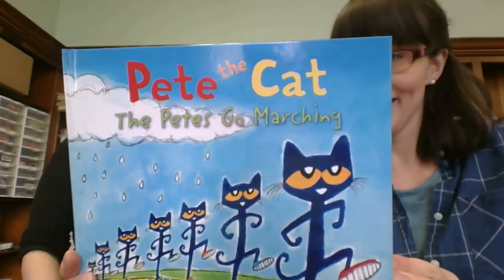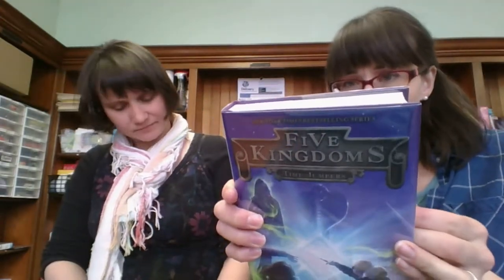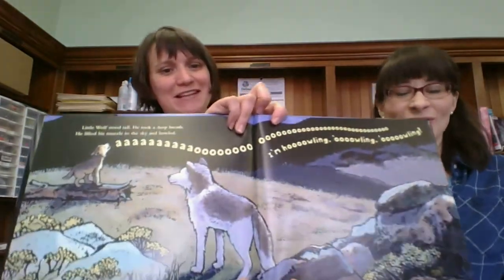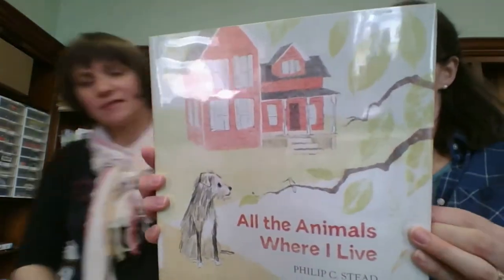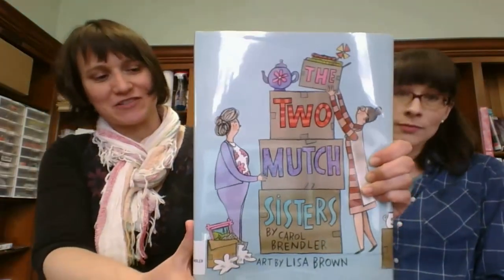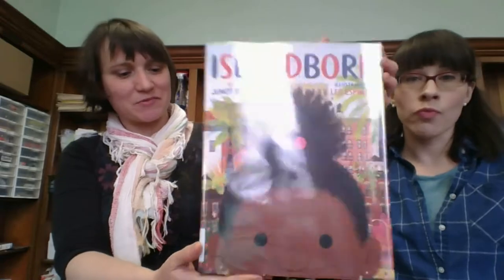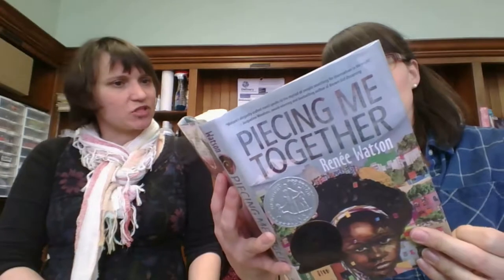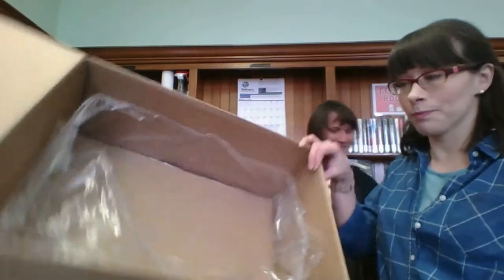Unboxing #25: Kids books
And yes, it is number twenty-five so, to answer the question at the beginning of the video . . . we were both wrong! Oh well. So many great kids books in this box. I can't wait to start taking them home, and I know you will too =]

Here's the list:
Pete the Cat: The Petes Go Marching/ James Dean
There’s a Tiger in the Garden/ Lizzy Stewart
Islandborn/ Junot Diaz
The Two Mutch Sisters/ Carol Brendler
Hello Hello/ Brendan Wenzel
Grand Canyon/ Jason Chin
All the Animals Where I Live/ Philip C. Stead
I’m A Duck/ Eve Bunting
Wolf in the Snow/ Matthew Cordell
Little Wolf’s First Howling/ Laura McGee Kvasnosky & Kate Harvey McGee
Fudge-a-Mania/ Judy Blume
Superfudge/ Judy Blume
Stink: Hamlet and Cheese/ Megan McDonald
Baby Monkey, Private Eye/ Brian Selznick and David Serlin
Dragonwatch/ Brandon Mull
Five Kingdoms: Time Jumpers/ Brandon Mull
Out of the Wild Night/ Blue Balliett
The Mad Wolf’s Daughter/ Diane Magras
Piecing Me Together/ Renee Watson
The Marvelous Magic of Miss Mabel/ Natasha Lowe
The Serpent’s Secret/ Sayantani Dasgupta